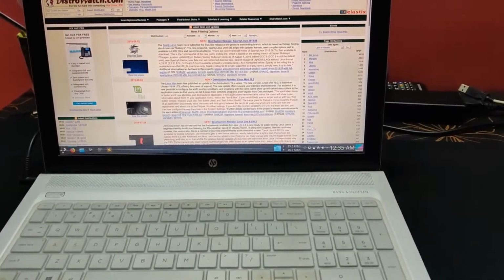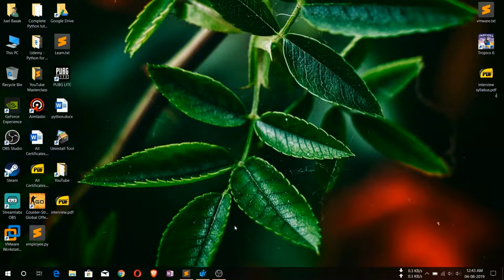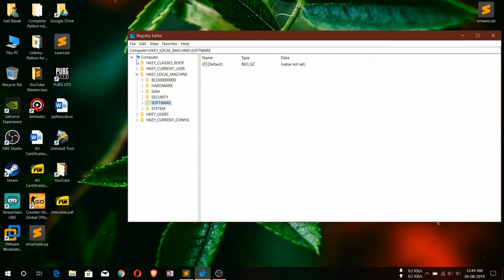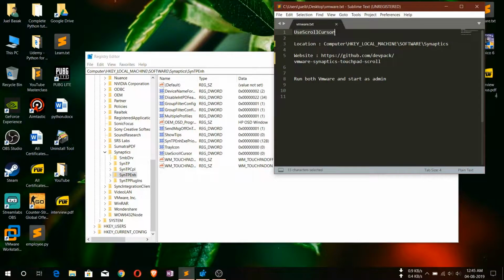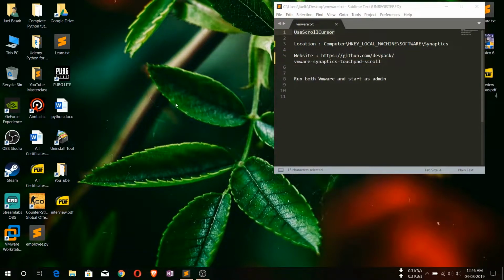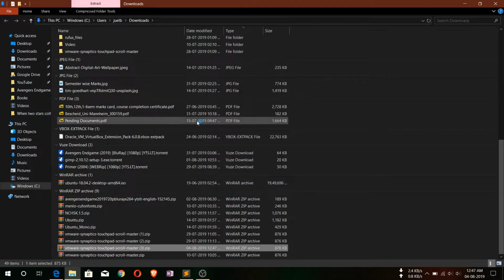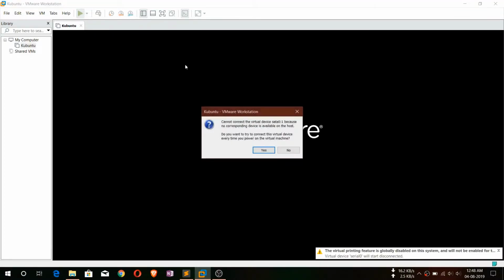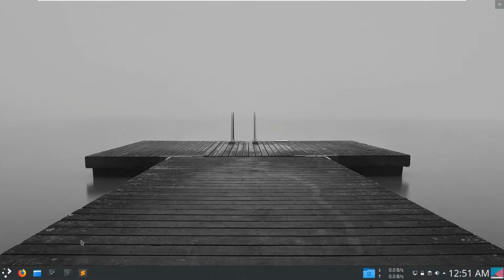Vmware Touchpad Issue Resolved ! Full Guide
*** Nov 2022 Update ***

Working OS: Windows 10 (Not sure about Windows 11)
VMware Version shown: 15
Tested Working VMWare Version: 16

I recently faced DLL issues. If you face any such issue just download the .zip file (download link below), extract it in the current folder and you will get the .dll file inside. Copy and paste .dll file inside the release folder and then run vmware_scroll_start.exe as admin with your VMware already running as admin.

Working DLL file Link

*** DESCR ***

Regedit: Computer\HKEY_LOCAL_MACHINE\SOFTWARE\Synaptics\SynTPEnh
Dword: UseScrollCursor
Value data: 0

Procedure - 1

1. Run Vmware as administrator
2. Turn on the virtual machine
3. Run vmware_scroll_start.exe as admin
4. Once your work is done, run vmware_scroll_stop.exe as admin
5. Turn off Vmware
6. Now if you need you can move the downloaded and extracted folder anywhere to your desired location.

Procedure - 2

1. Move the downloaded folder to the desired location and never move it again (only move after executing vmware_scroll_stop).

2. Run Vmware as administrator
3. Turn on the virtual machine
4. Run vmware_scroll_start.exe as admin
5. Turn off Vmware

Tag